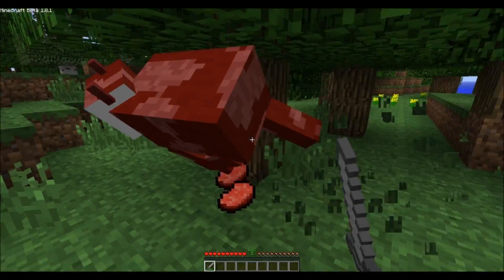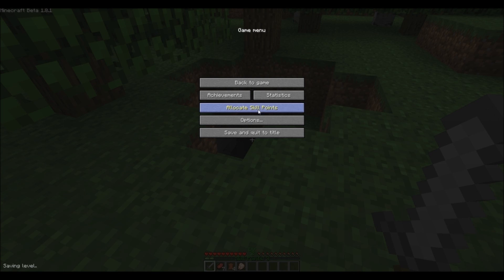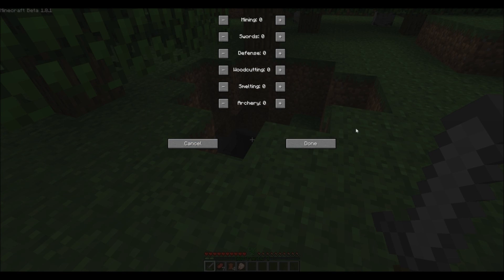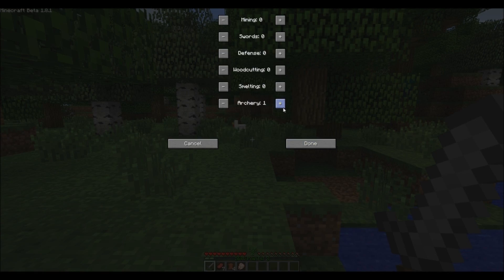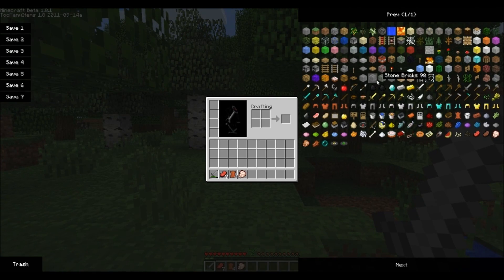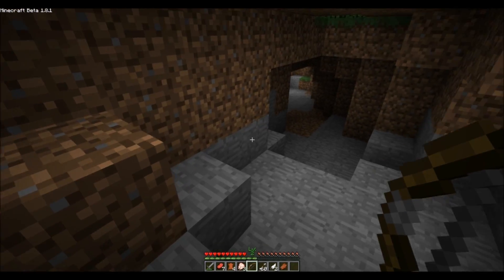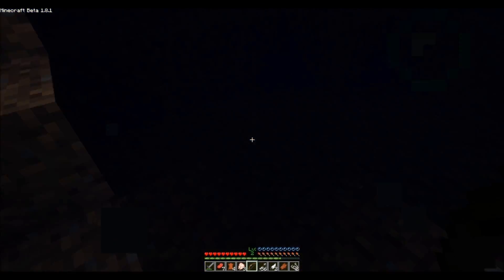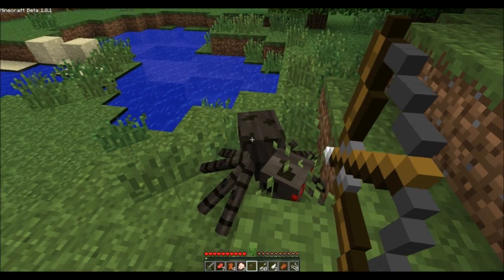Minecraft: Level Up Mod V1.2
Finally you can allocate those experience points and put them to some use with this nifty mod!